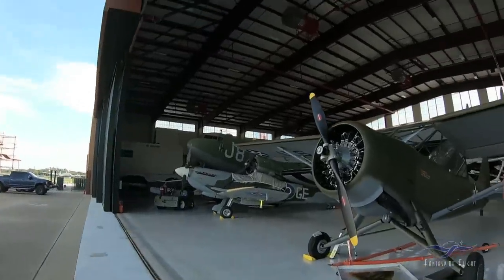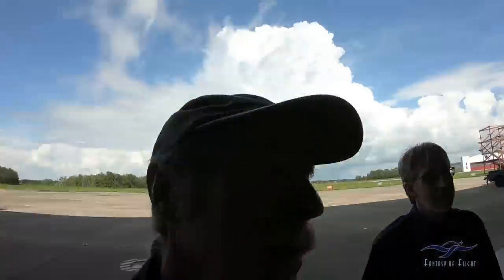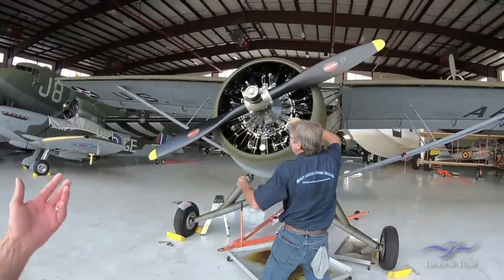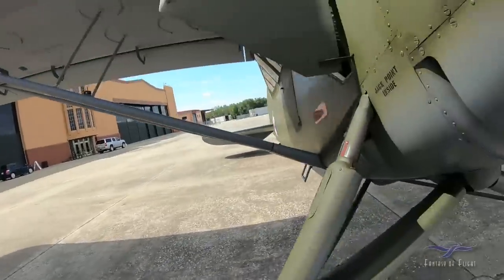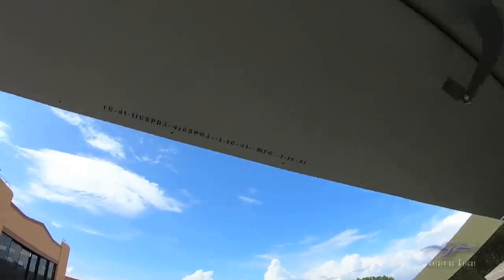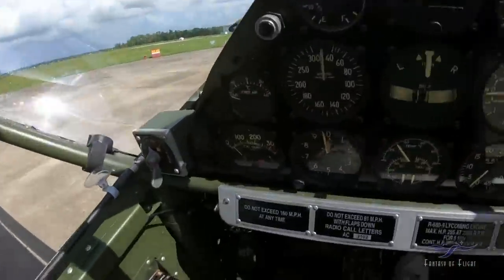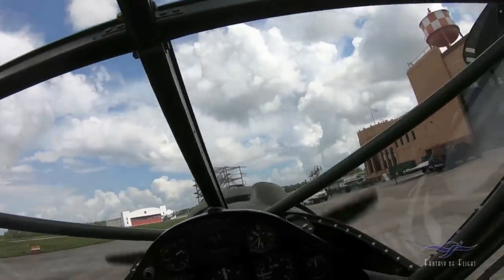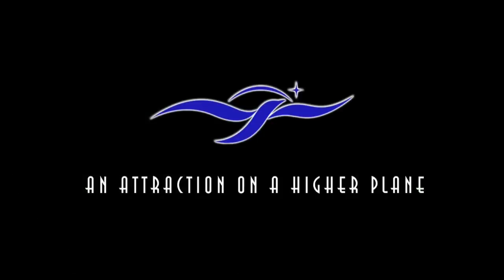Stinson L-1 - Kermie Cam - Part 1 - Walkaround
It's been a long time coming, but as promised, here's the "Kermie Cam" on the Stinson L-1. Here in Part One of this two part series, I will give an overview of the problem we've sorted out with the engine, followed by a walk around the plane, then I'll take you in the cockpit to give you a tour of the instruments and such. Finally, we'll  start her up. Come on along for the ride.

Kermit Weeks Hangar